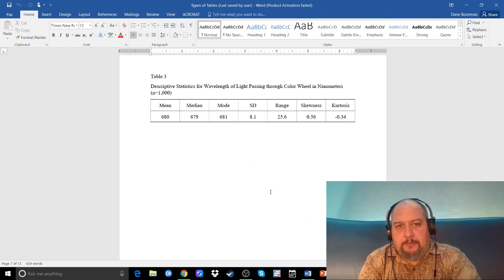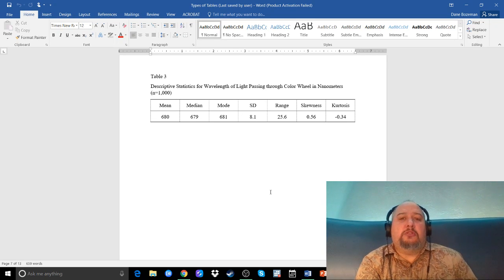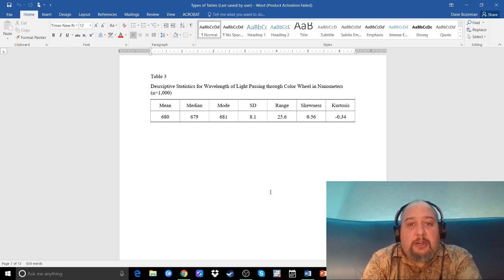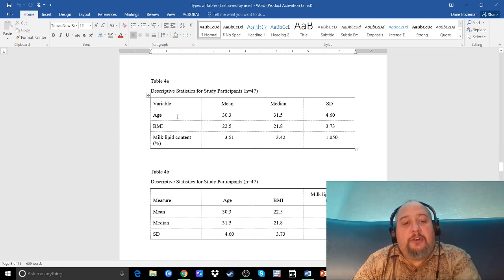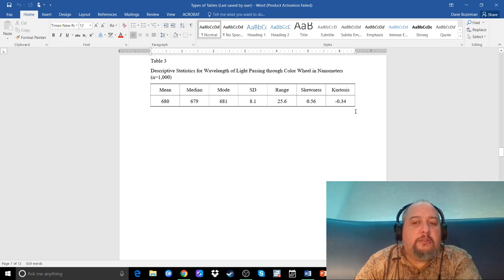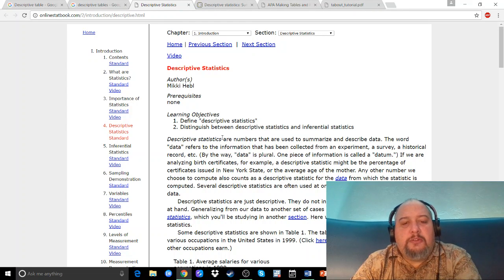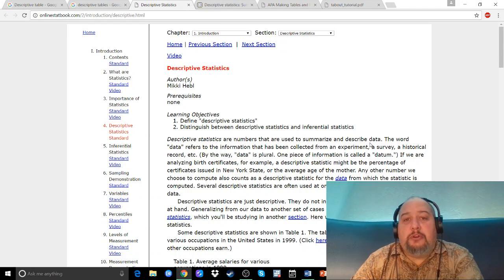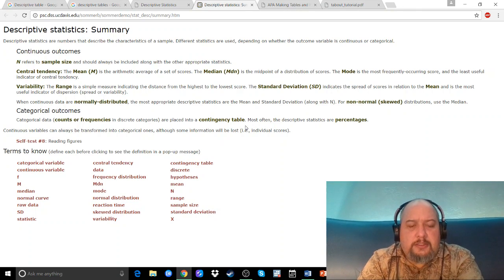Descriptive tables - What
This video answers three questions about the "What" of descriptive tables: What are they?, What are they used for?, and What are the parts to these tables?​